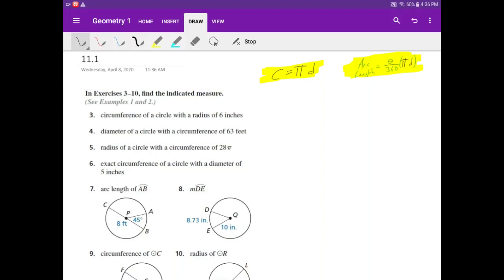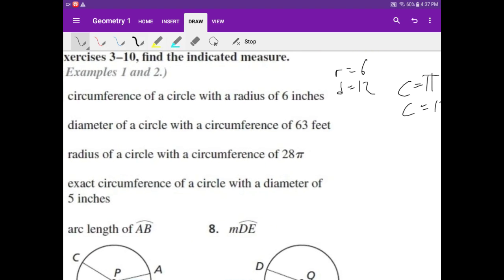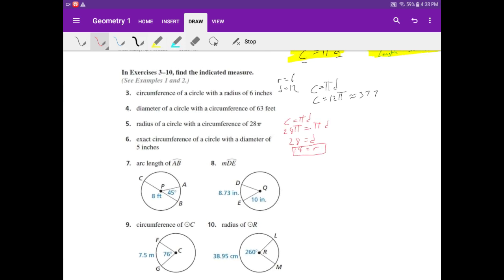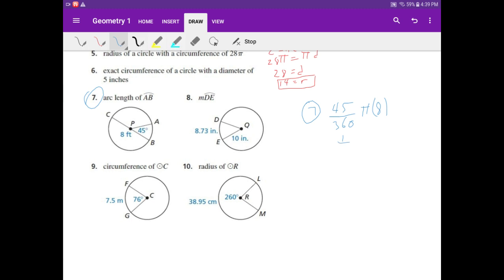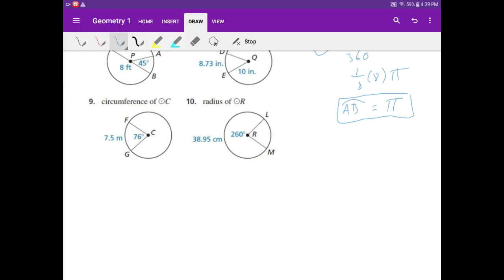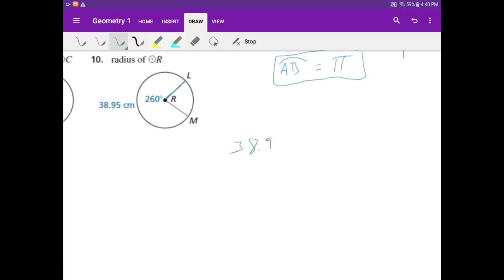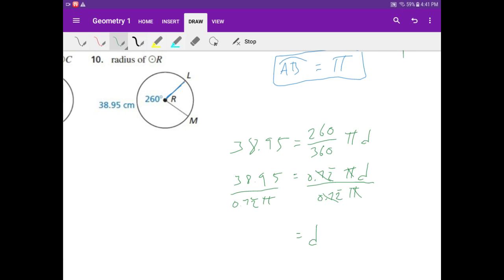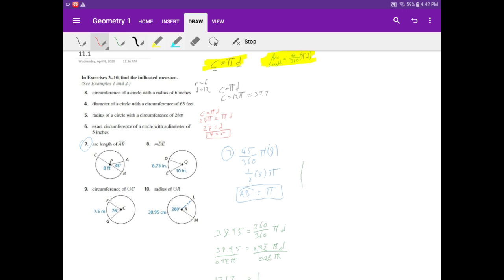11.2 Circumference & Arc Length